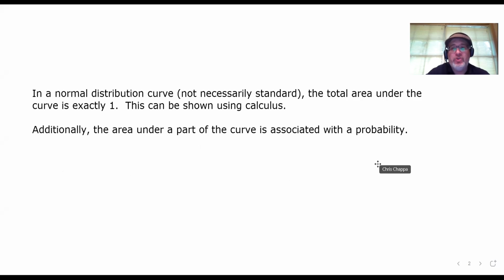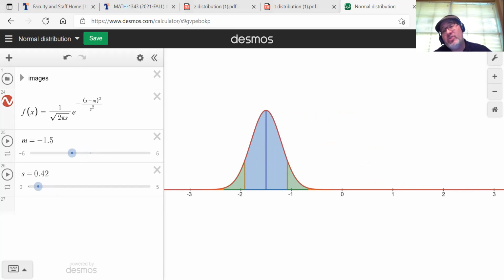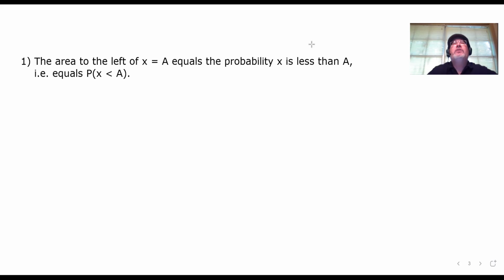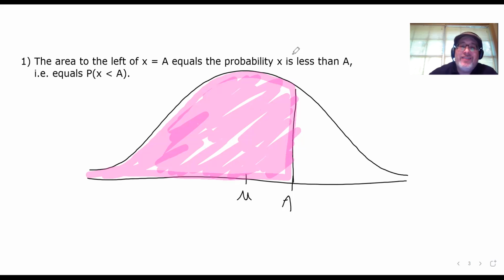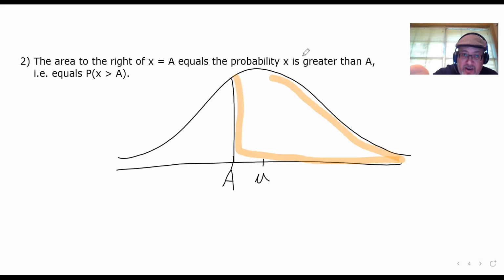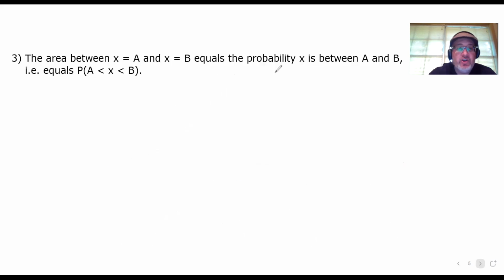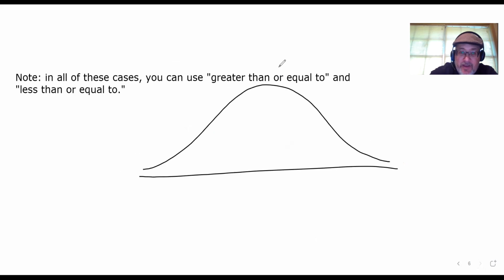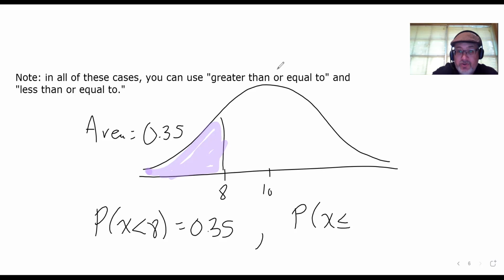Review: Standard Normal Distribution (Video 3 - Areas and Probabilities)